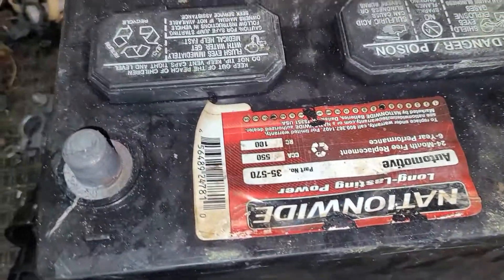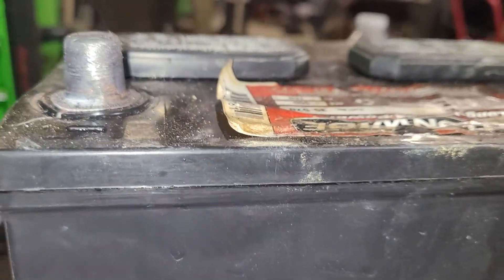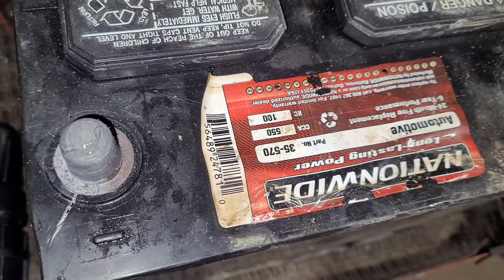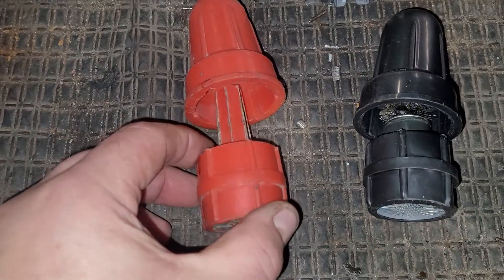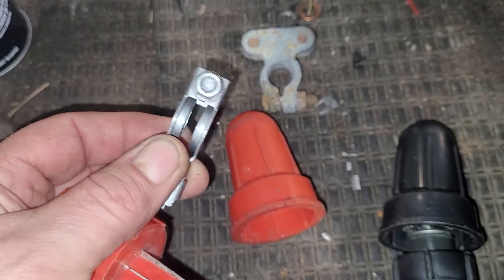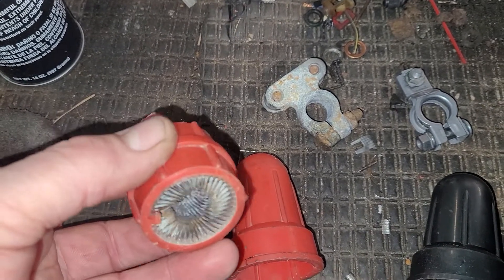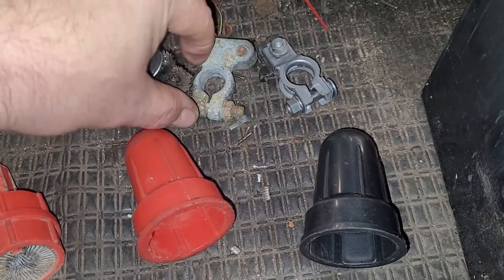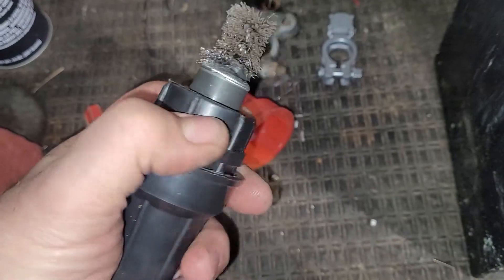Mazda Battery Surprise & Why it's important to clean your battery terminals. Different tools I use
Pulled out that corroded battery from the Mazda and found a surprise. Using different tools to clean your terminals.